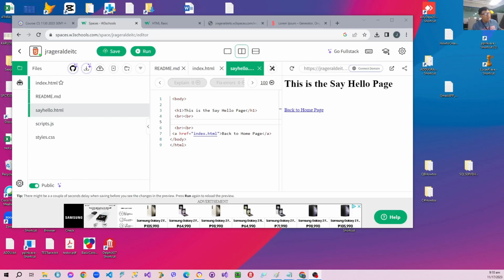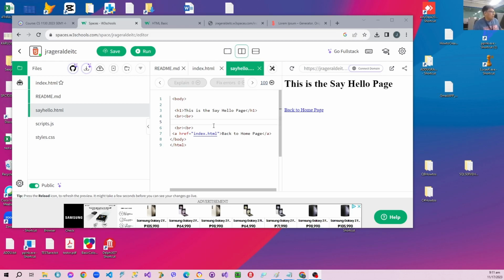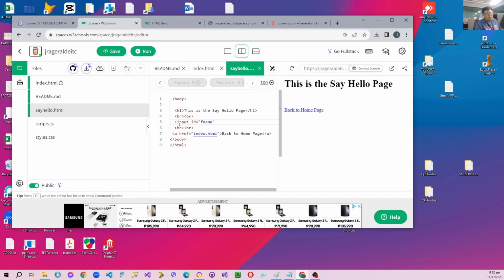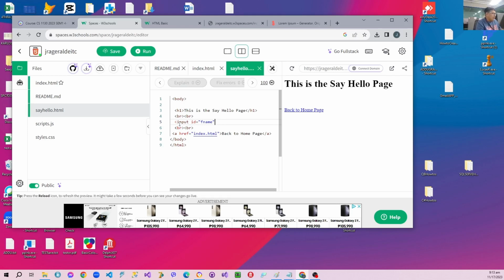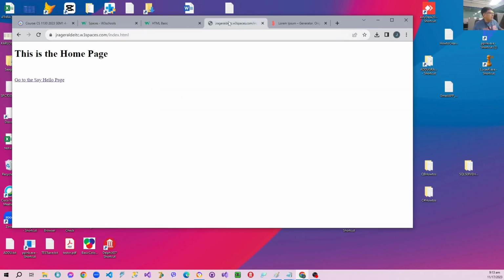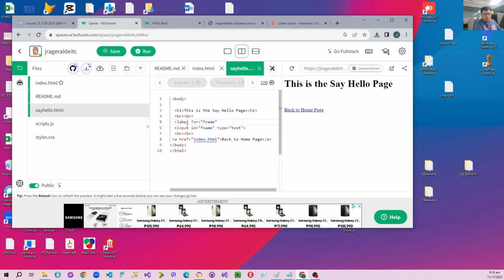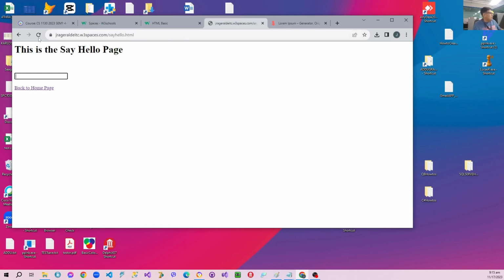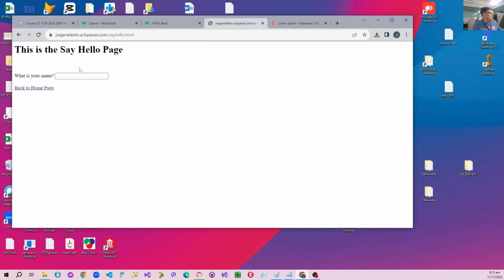04 Creating Inputs and Buttons in HTML